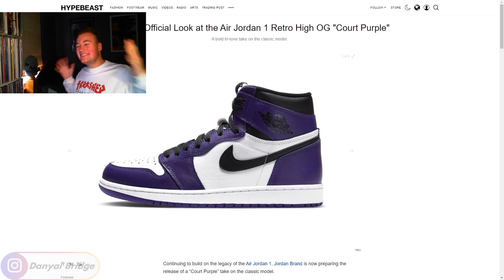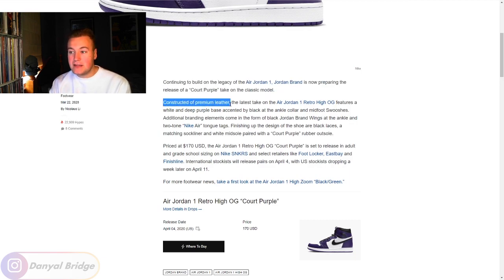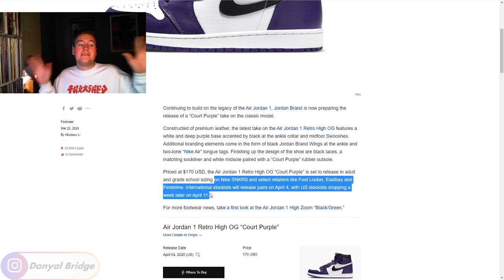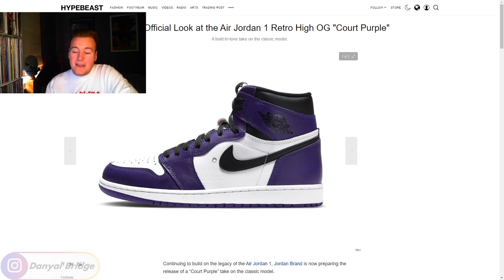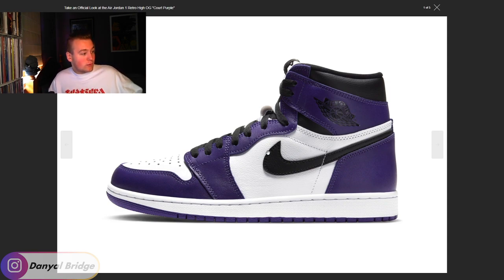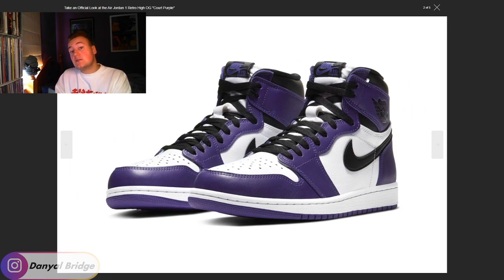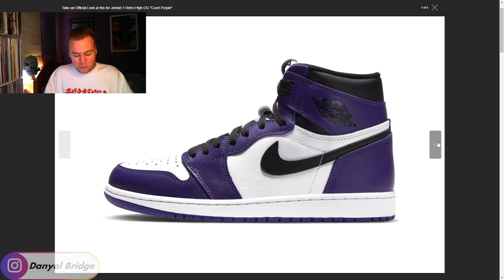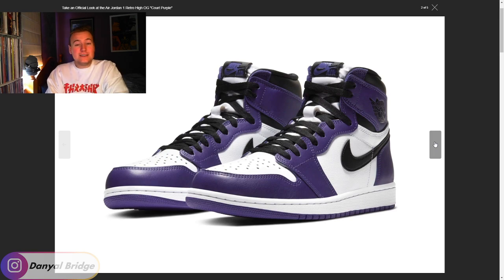Sneaker Talk | The Air Jordan 1 "Court Purple 2.0s" Are AMAZING!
Hey y'all! In today's video, I am covering the upcoming release of the Air Jordan 1 "Court Purple 2.0" colourway!

In the video, I'll be using a HYPEBEAST article to cover the sneaker whilst also giving y'all my overall thoughts and opinions on the colourway!

As always, I want to know your thoughts and opinions on this upcoming "Court Purple 2.0" colourway for the Air Jordan 1! Do you like it? Do you hate it? Will you be picking it up come the release date? Lemme know all your thoughts and opinions on the Air Jordan 1 "Court Purple 2.0s" in the comment section below!

Sneaker Talk | The Air Jordan 5 Is Receiving A "Top 3" Colourway For Its 30th Anniversary!